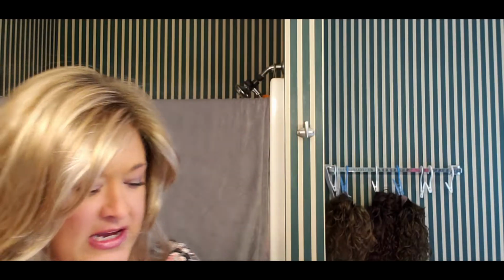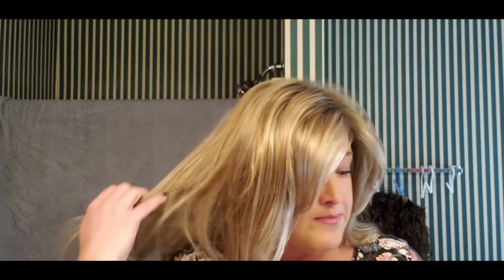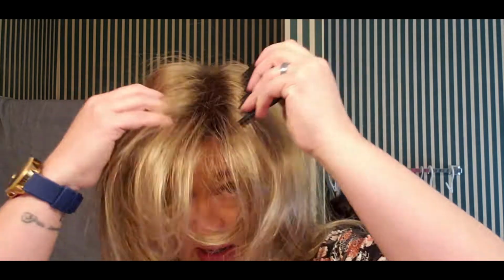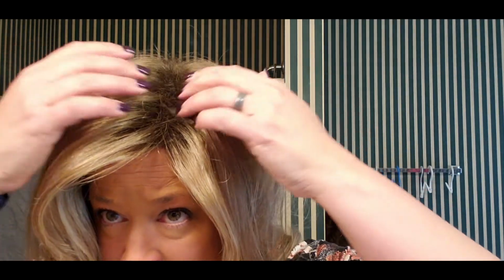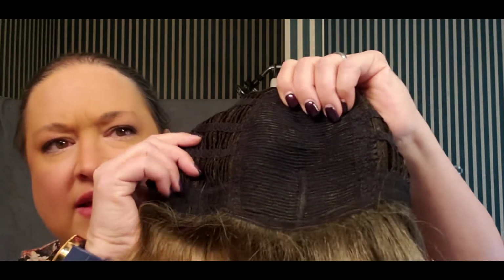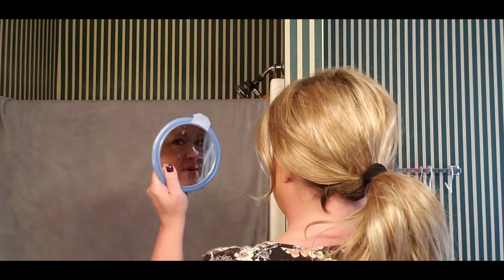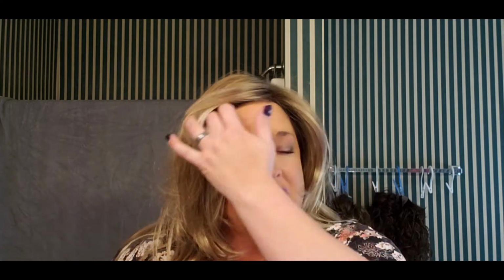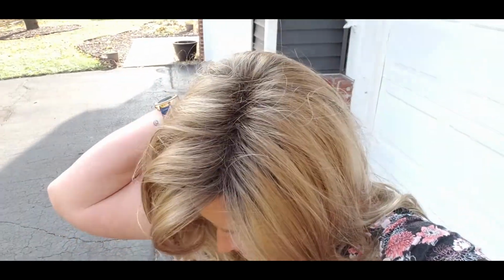Uniwigs Carrie | Almond Frost R | Long, blonde, synthetic, basic cap- BEAUTIFUL!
Hey Wig Sister!  Uniwigs provided me this cute piece to review.  I am still amazed by how natural she looks, especially since she is just a basic cap wig.